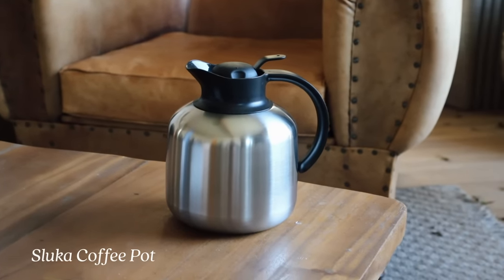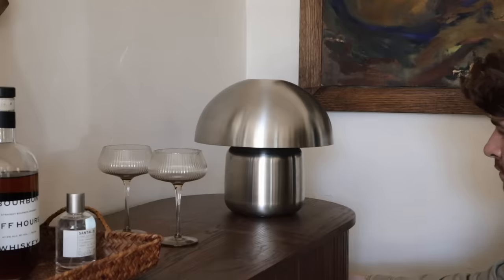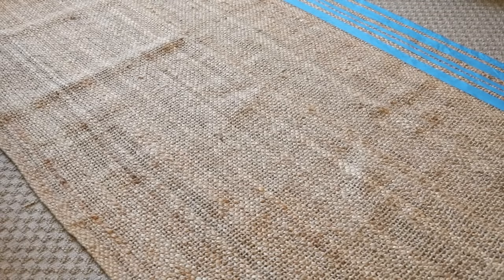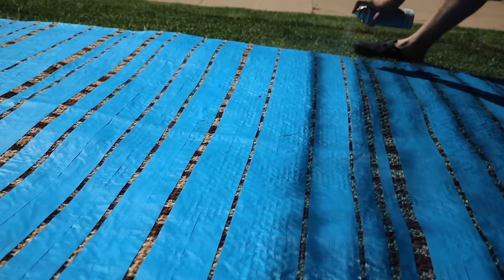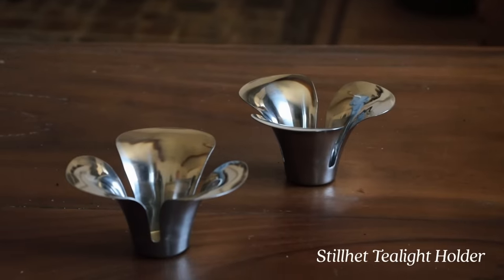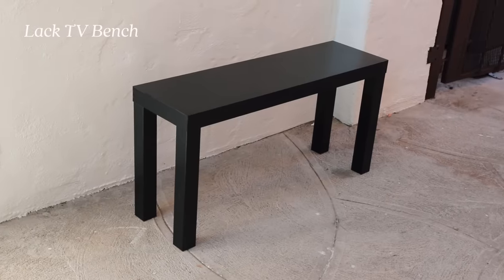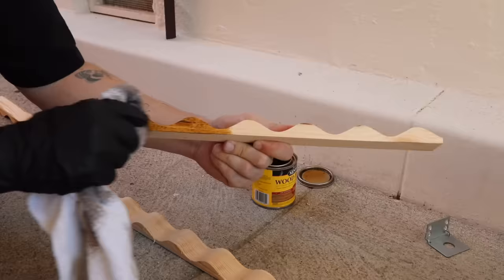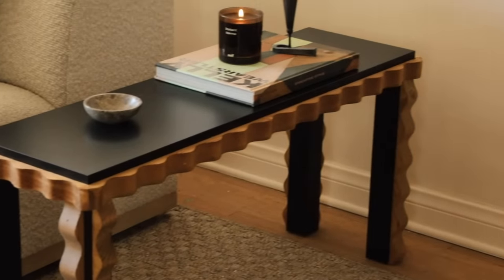DIY Ikea Hacks YOU ACTUALLY WANT TO TRY! *EASY Home Decor & Furniture Flips*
Hello! Welcome to another episode of Ikea Hacks, where I take basic ikea items and turn them into something brand new! Recently I have been loving incorporating chrome and silver in my spaces, hence the use of it in 2 of these projects. I am so thrilled with the outcome and I'd love to know if you'll be making any of them?

Epoxy Glue
Tabletop Vacuum

Blue Spray Paint
Rust Spray Paint

Epoxy Glue

Nail Gun
Wood Stain
Black Rubber Gloves